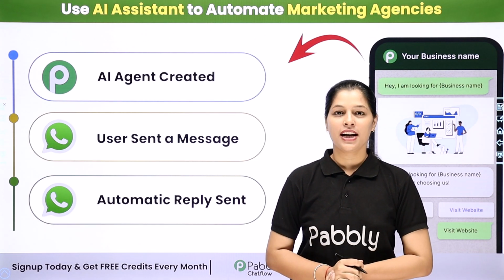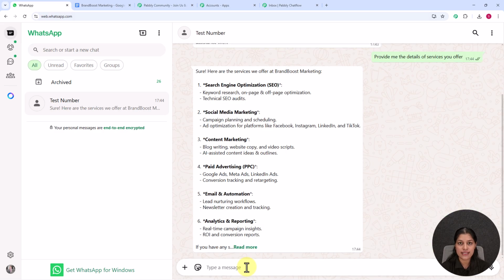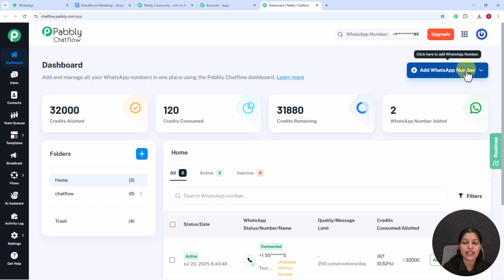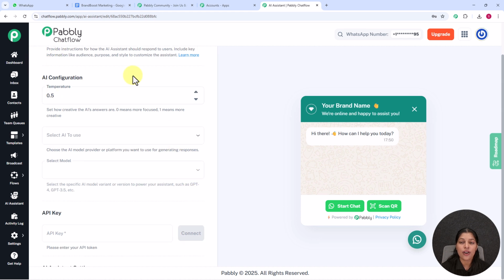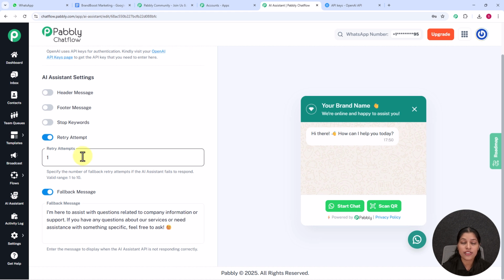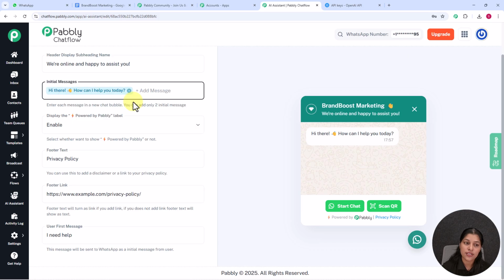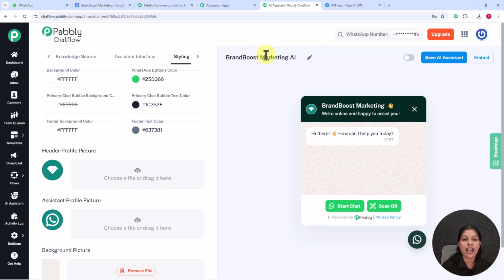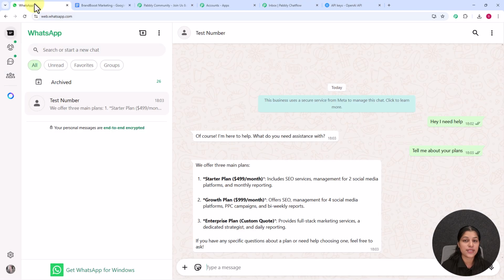How to Use AI Assistant to Automate Marketing Agencies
Want to supercharge your marketing agency's efficiency and customer engagement? With Pabbly Chatflow, you can effortlessly automate your processes using an AI Assistant tailored for WhatsApp!

🚀 In this tutorial, you’ll discover how to:

✅ Set up an AI Assistant to handle client inquiries on WhatsApp
✅ Personalize automated responses to enhance client interactions
✅ Integrate your marketing tools for seamless data flow
✅ Use analytics to track performance and optimize strategies
✅ Automate follow-ups and appointment scheduling effortlessly

By leveraging AI chat automation, your agency can save time, improve client satisfaction, and drive better results in your marketing campaigns. 🌟

🎯 Use Case: I run a marketing agency and want an AI Assistant to answer client questions about services, campaigns, and pricing on WhatsApp instantly.